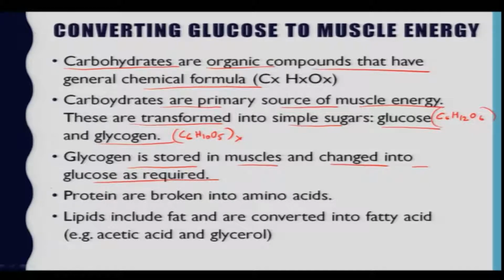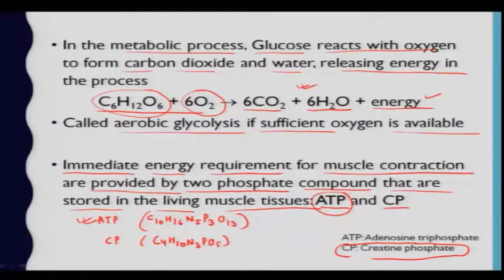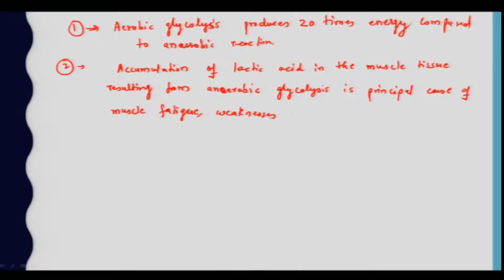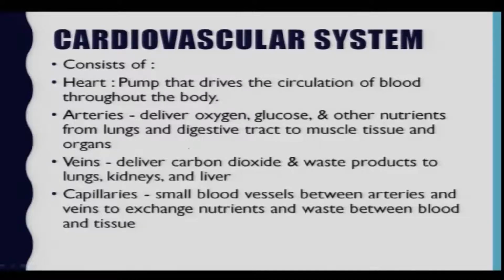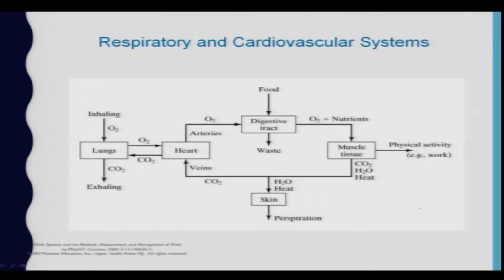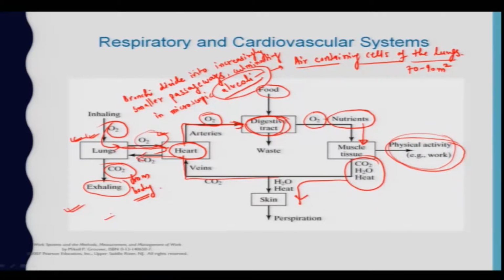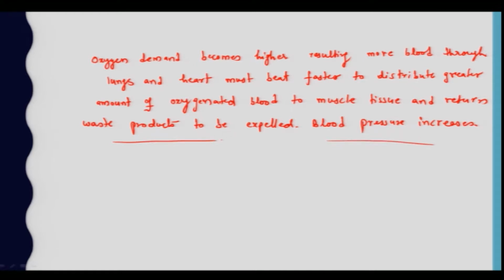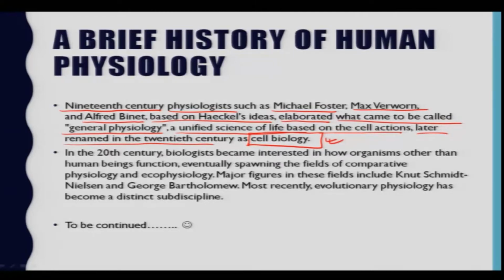Lecture 05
To access the translated content:
1. The translated content of this course is available in regional languages.
 2. Regional language subtitles available for this course
 To watch the subtitles in regional languages:
 1. Click on the lecture under Course Details.
 2. Play the video.
 3. Now click on the Settings icon and a list of features will display
 4. From that select the option Subtitles/CC.
 5. Now select the Language from the available languages to read the subtitle in the regional language.